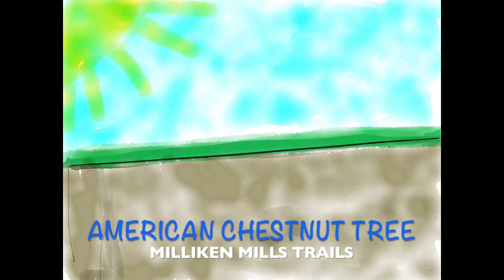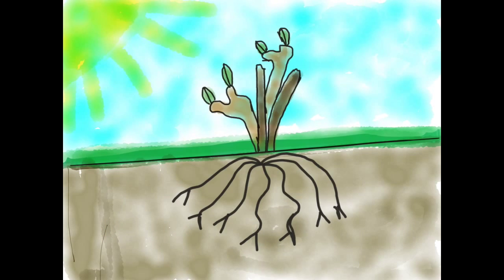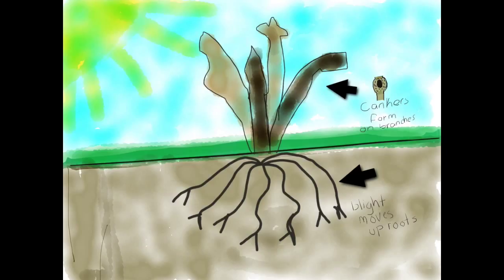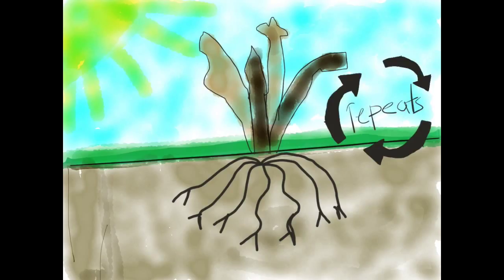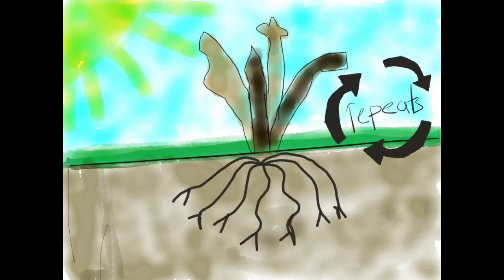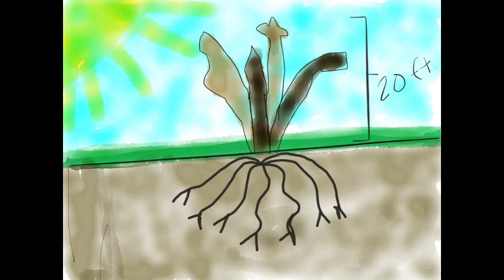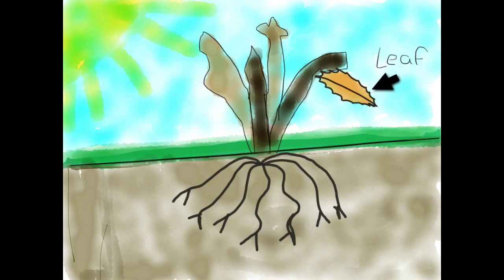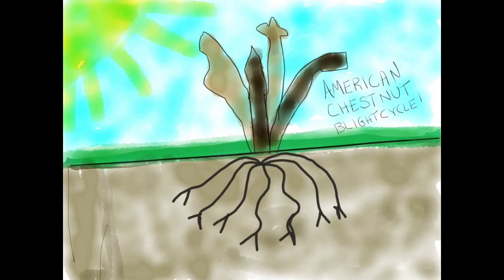American Chestnut Blight Cycle